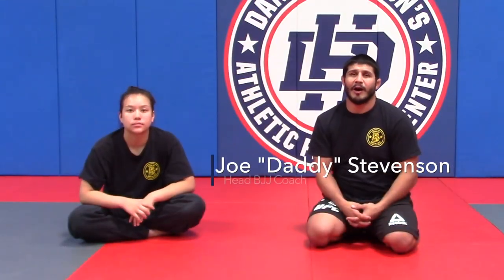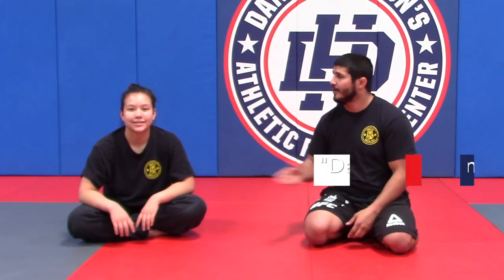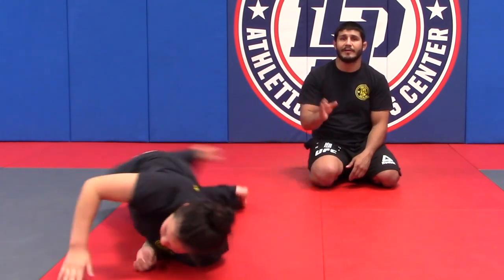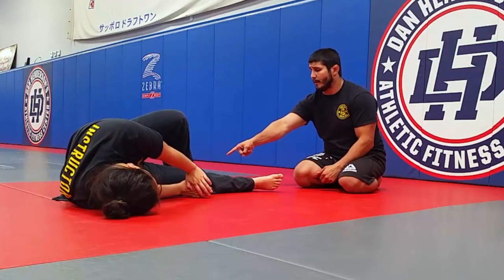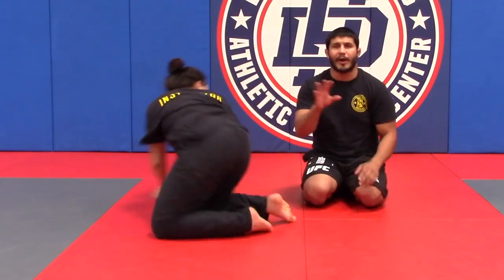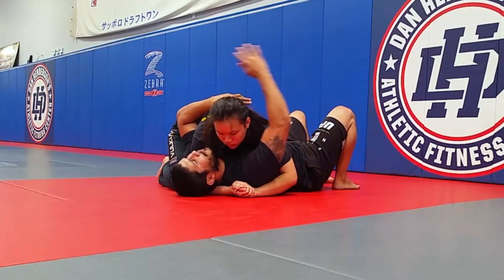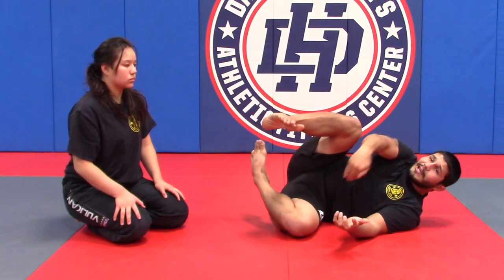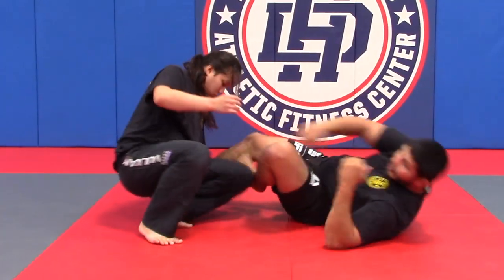Lesson Plan #4 | DH Athletic Fit Center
DHAthleticFitCenter.com
MyPTJ Lesson Plan #4

► Cardio
► Pilates
► Kettlebells
► Boxing
► Jiu Jitsu
► MMA
► Weight lifting